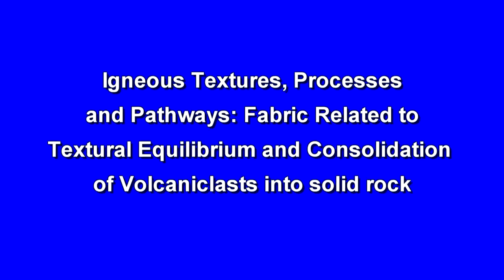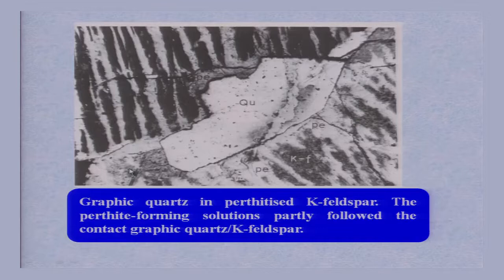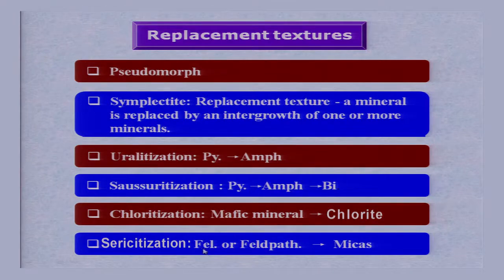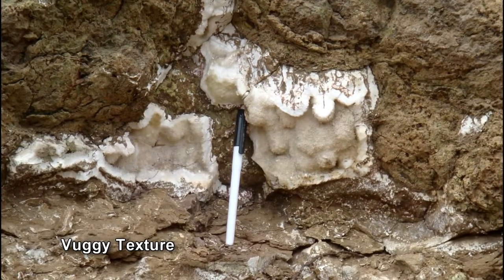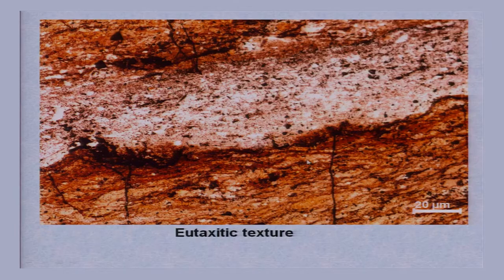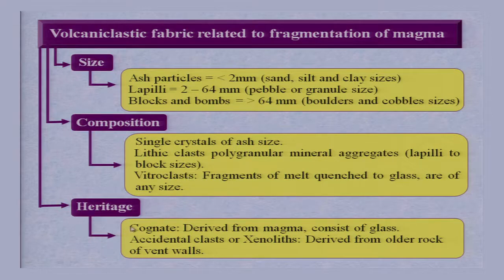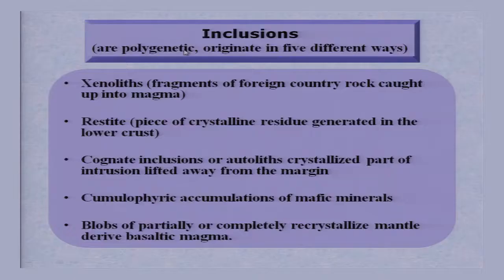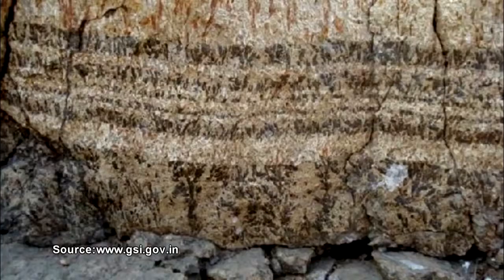Igneous Textures, Processes and Pathways Fabric Related to Textural (IGNOU SOS)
follow bellow links for similar videos

1. School of Sciences-Geology

2. School of Sciences - Geography

3. School of Sciences – Chemistry

4. School of Sciences - Bio Chemistry

5. School of Sciences-Physics

6. School of Sciences - Life Sciences

7. School of Sciences – Statistics

8. School of Science – Mathematics